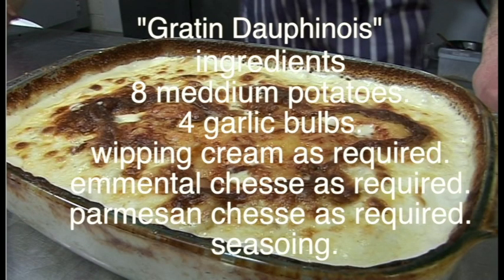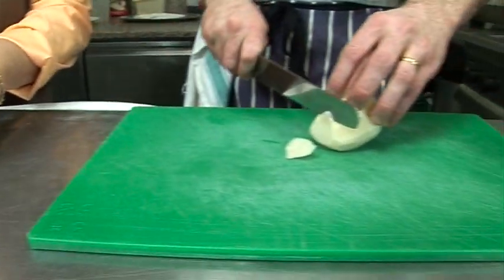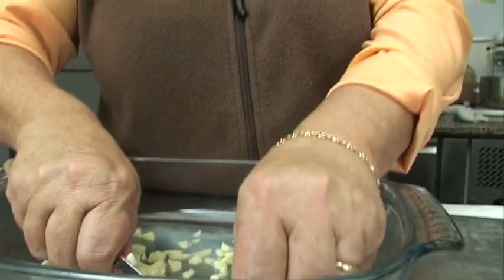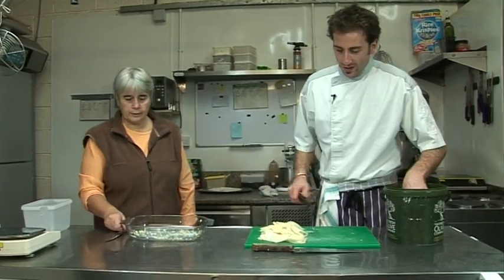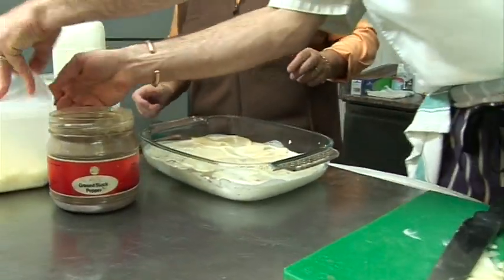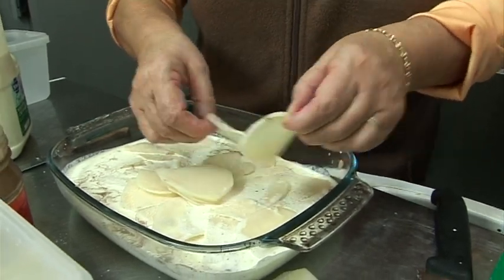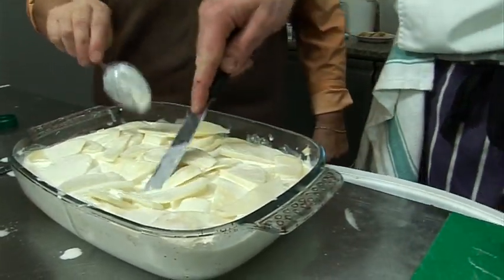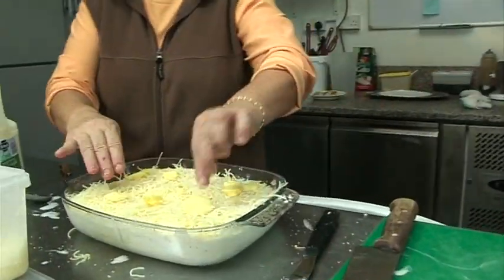How to make "Gratin Dauphinois" a French dish with The French Baker TV Chef Julien and his Mother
How to make "Gratin Dauphinois" a French dish with The French Baker TV Chef Julien and his Mother from "Saveurs" UK